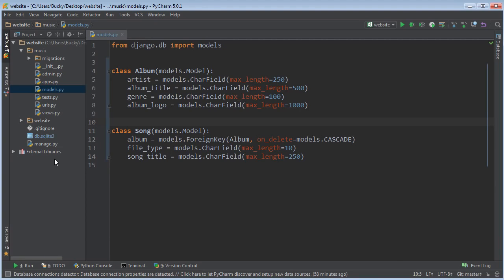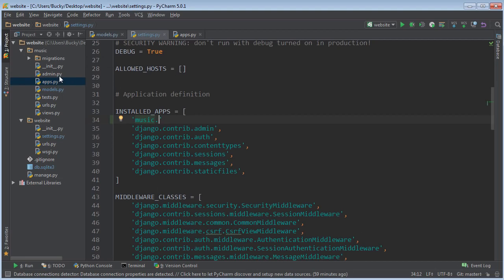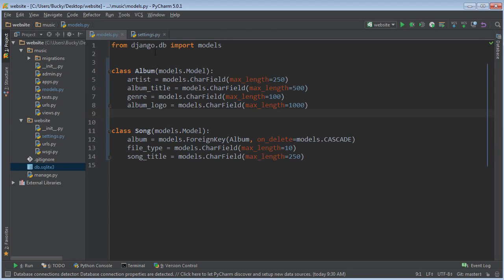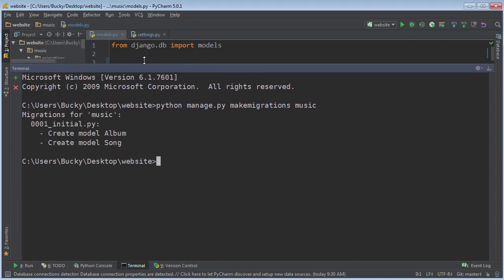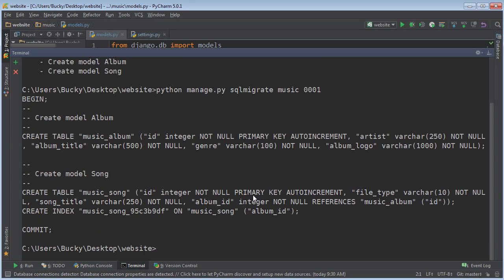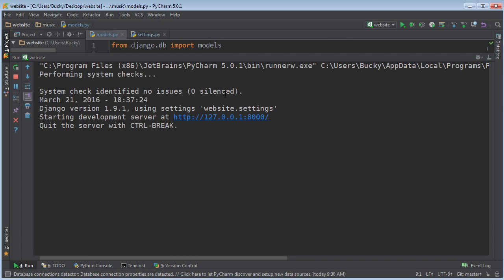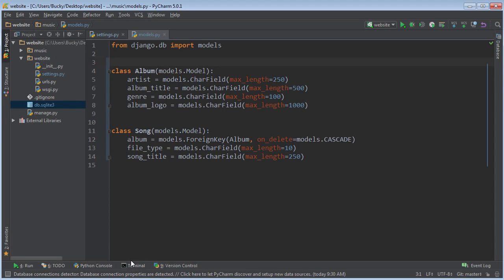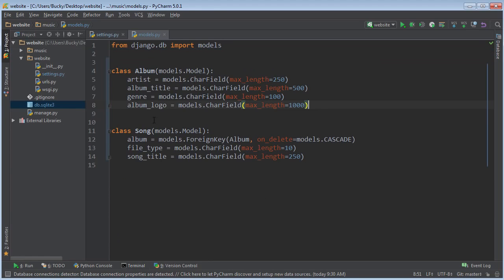Django Tutorial for Beginners | Lesson 8 - Activating Models